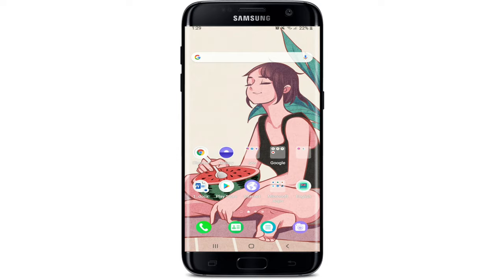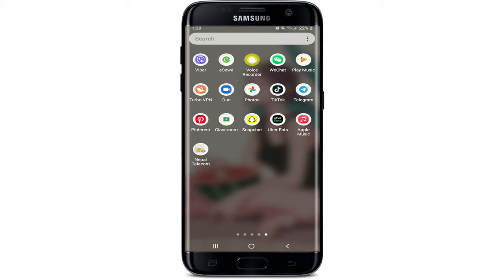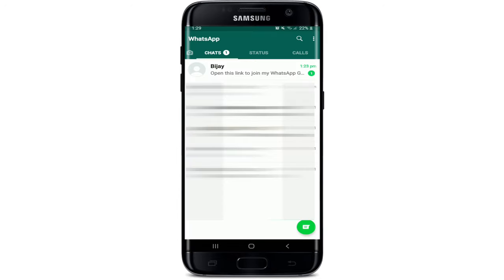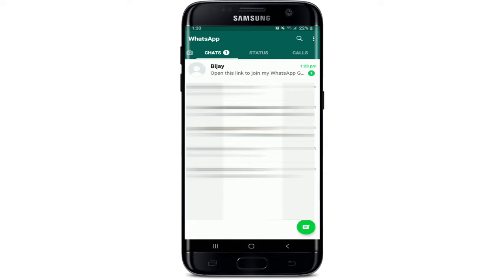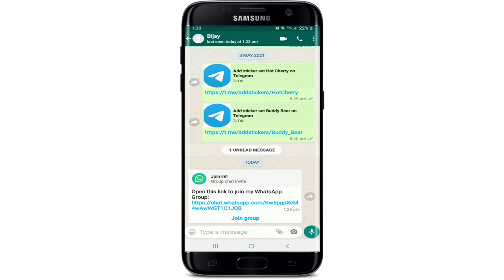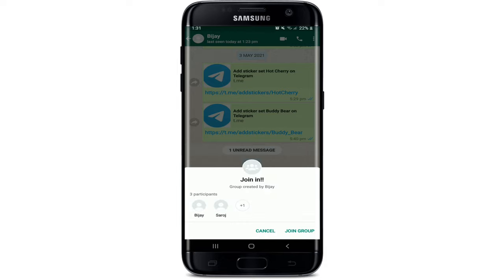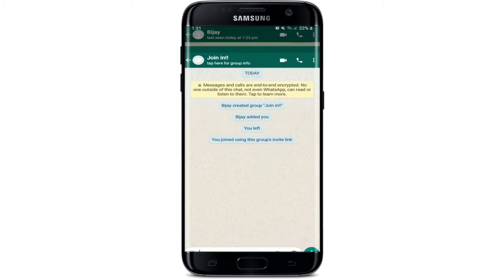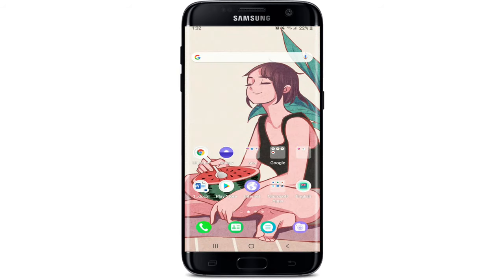How to Join Whatsapp Group with Link?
If you're wondering how to get into group chats on WhatsApp through a link don't worry the process is simple. Here in this video we will be guiding you how you can easily join a group chat on WhatsApp through a link. Watch the video till the end to learn how.

If the group creator opts to use a link, sent via text message, to invite participants, then it's even easier to join the group chat on WhatsApp.
Or you may be automatically added to a group if you've already chatted with the group creator on WhatsApp. If not, the process of joining a group via an invite link is easy, and it's the same whether you have an Android or an iPhone.
You just need to download and Open WhatsApp then log in to your account, Now tap on the message that has invited you to join a group then simply tap on ‘join group’ from the link and you will be on that group.